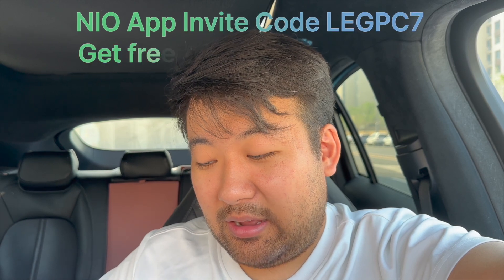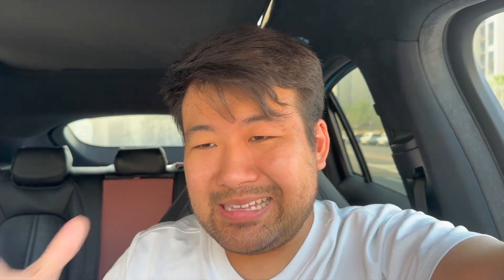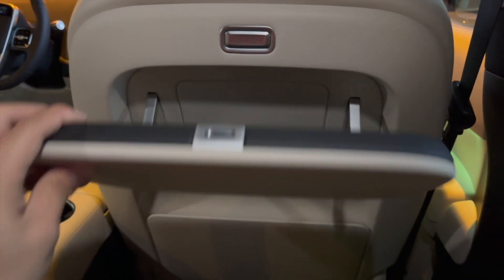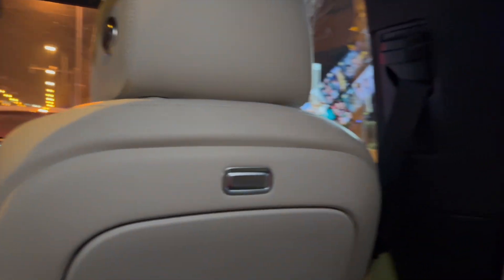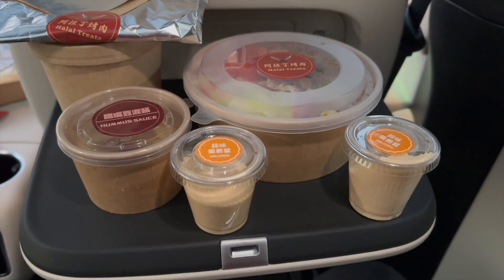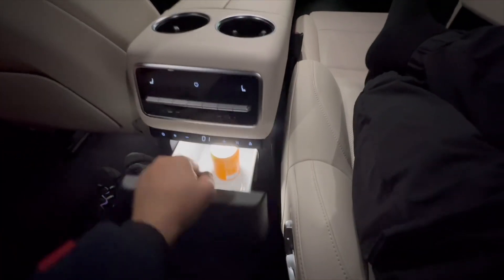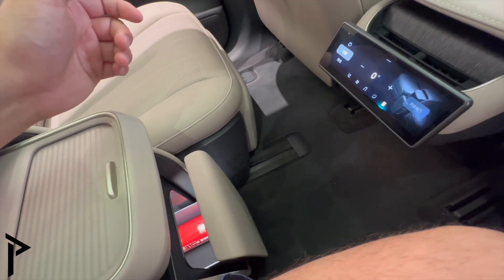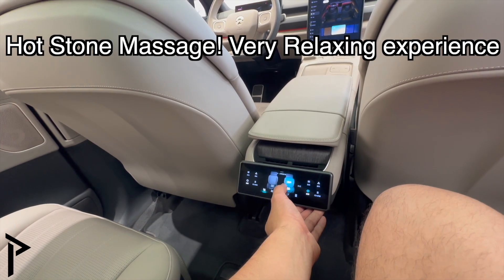NIO STOCK HOLDERS And Owners Want THIS URGENTLY! 🚨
DAILY LAB - Designer Car Fragrance

⭐Protect your internet privacy, access geo restricted streaming shows, acess blocked sites (like YouTube in China) Get 3 months FREE w/ 1 year pack!!!

Signup Now! Open a Free $100K Usd Practice Account! 👈